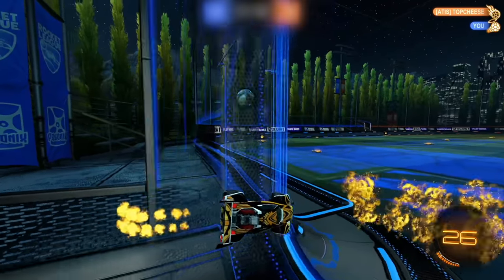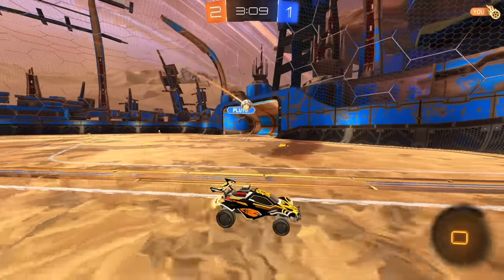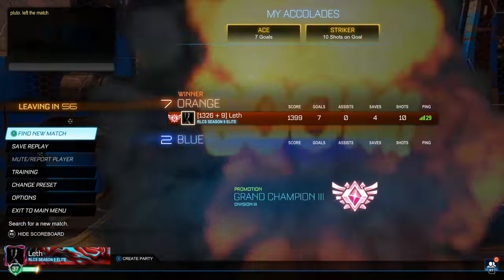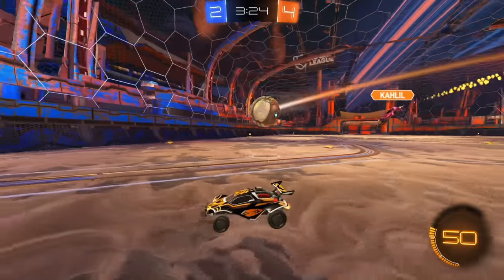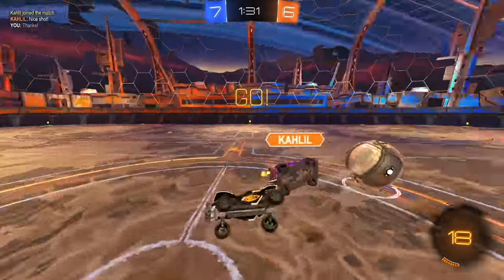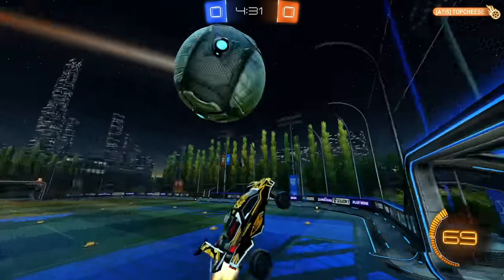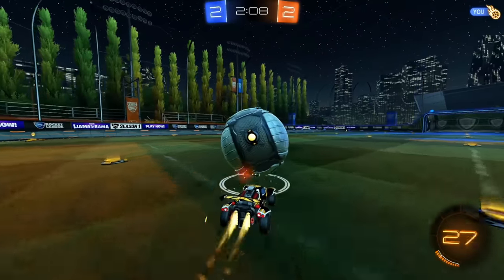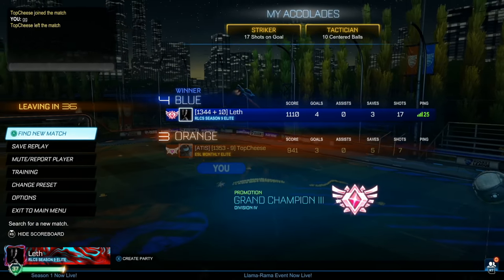THE RETURN OF 1V1 | Can I Get SUPERSONIC LEGEND?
Camera Settings:
FOV: 110
Distance: 270
Height: 110
Angle: -4
Stiffness: 1